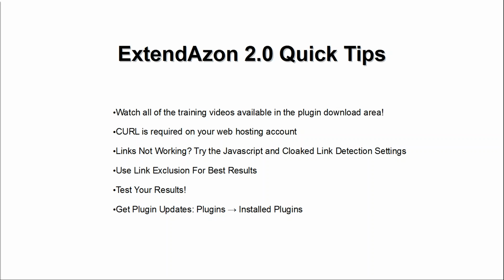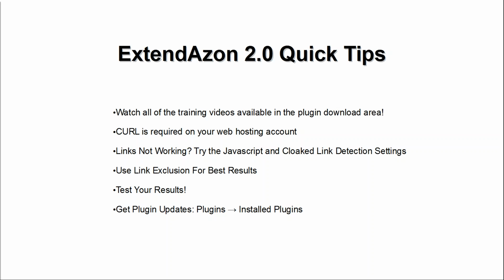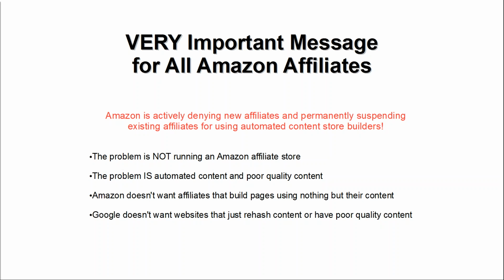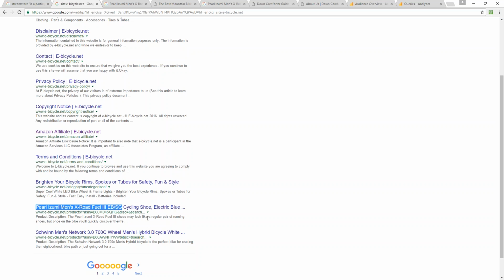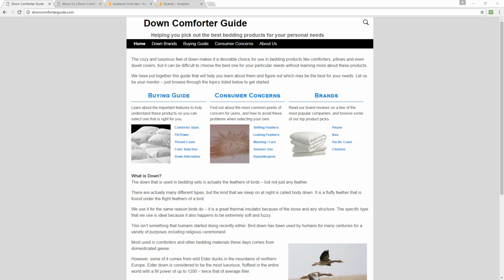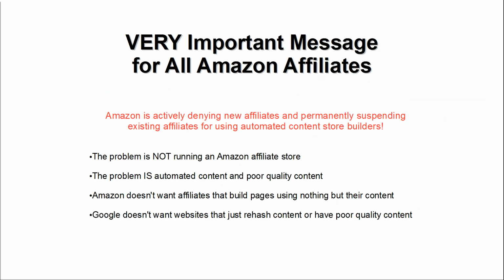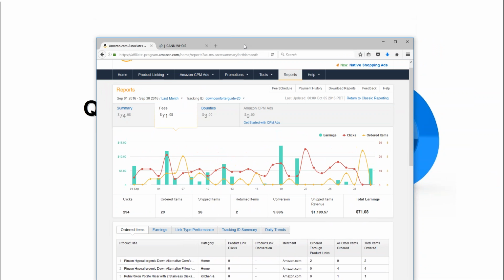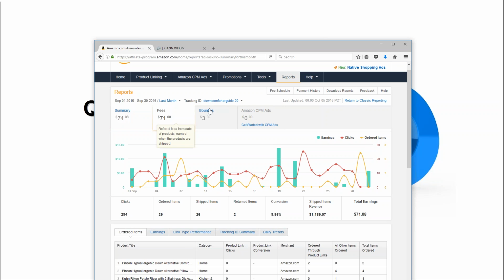ExtendAzon 2.0 Amazon Affiliate Coaching